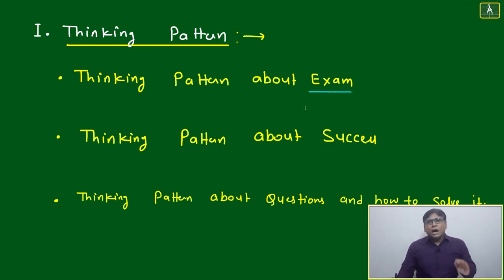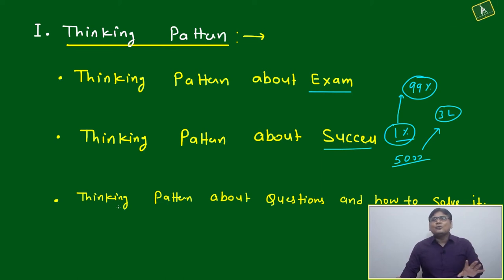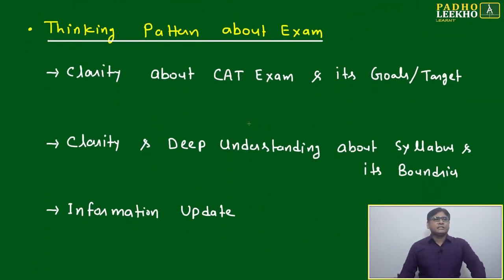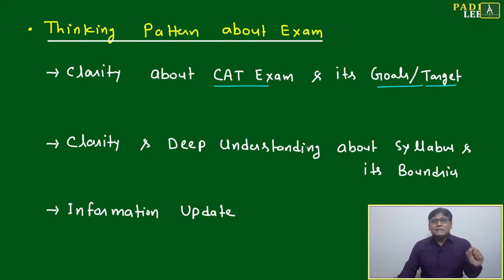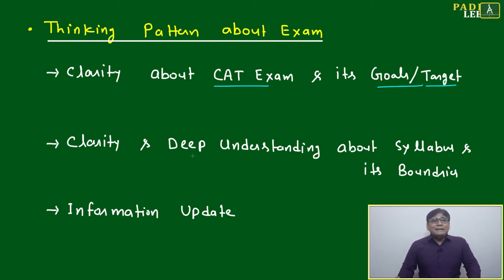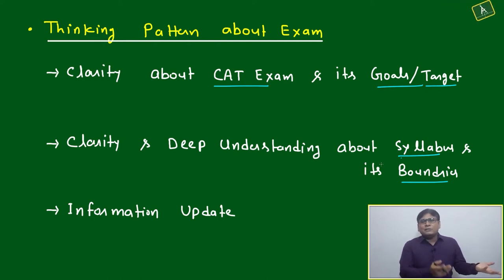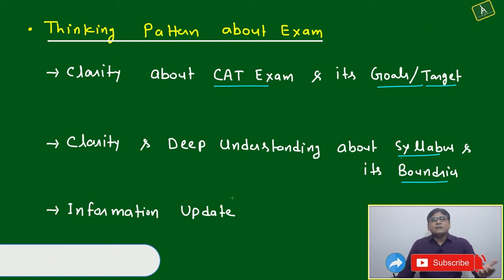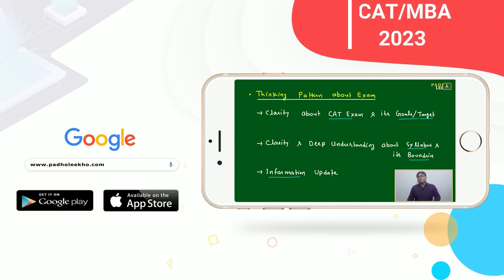THINKING PATTERN ABOUT SUCCESS || CAT 2023 || KUNDAN KUMAR || BEST CAT/MBA ONLINE PREP